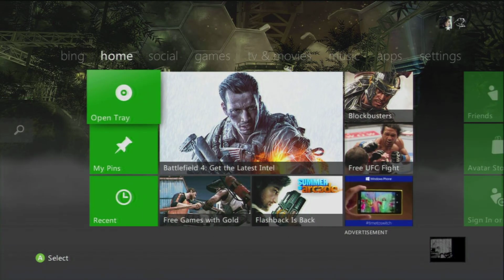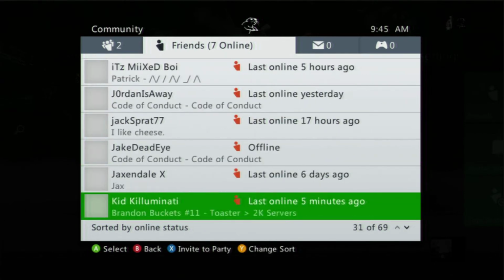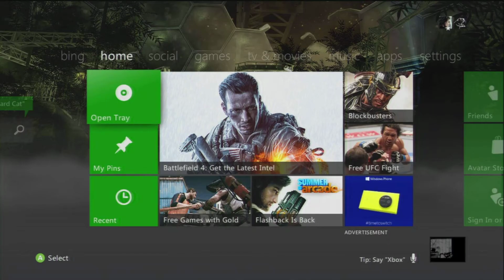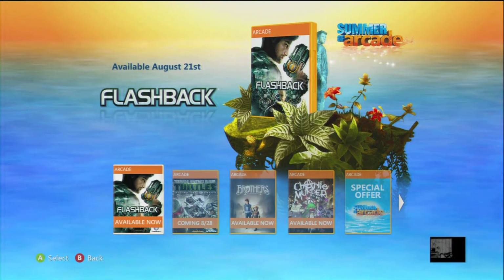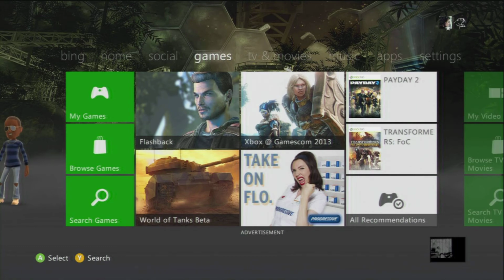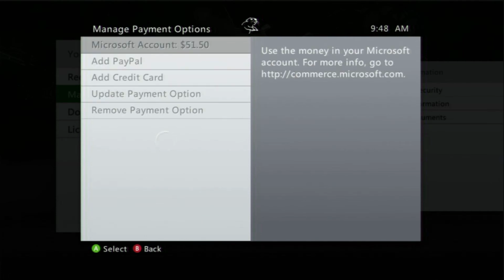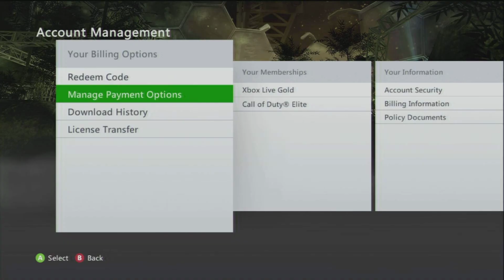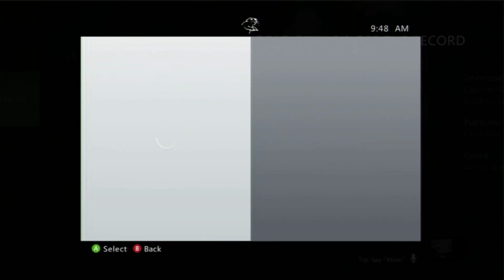NEW Xbox Live 8/26/13 Update Explained (New colors, Loading symbol, NO MORE MSP!)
If you enjoyed the video remember to leave a like rating below.